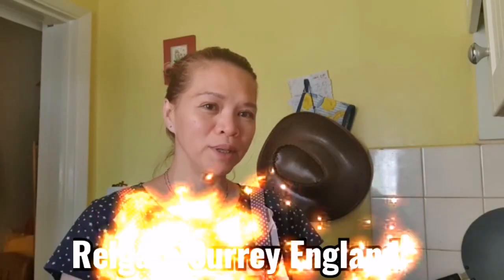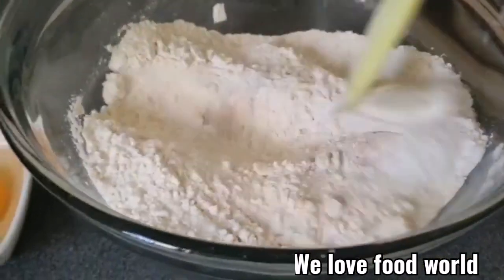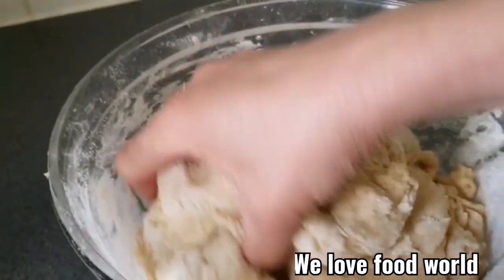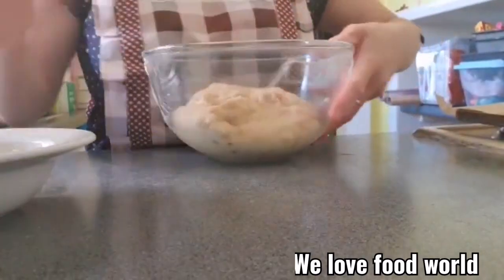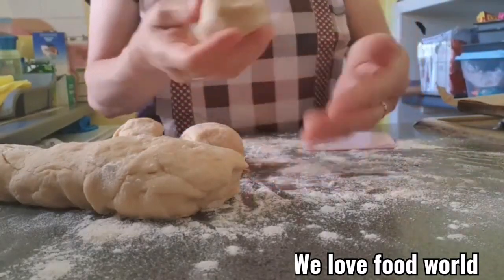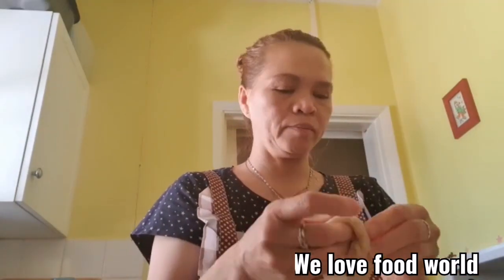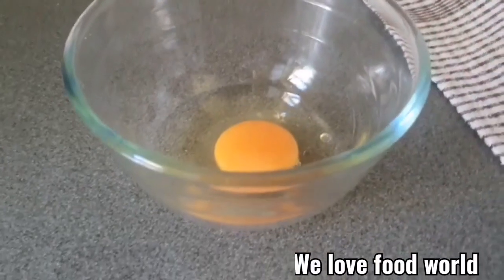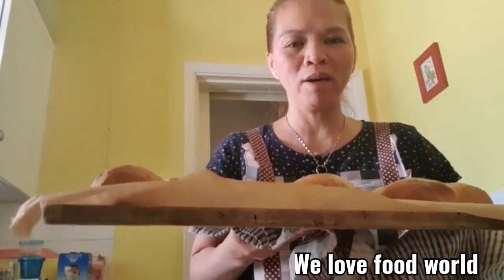Dinner Rolls / milk bread / so delicious recipe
We love food world with Ricardo Nunes of madeira Portugal and Antonia septimo of Filipines.  Dinner Rolls / milk bread / so delicious recipe

Na cosinha semos Fogo

Ingredients
300 g (2 1/2 cups) bread flour
140 ml (1/2 cup ) whole milk , and extra for brushing onto the bread
7 g (1 packet / 2 teaspoons) yeast
30 g (2 1/2 tablespoons) sugar
5 g (1 teaspoon) salt
80 g (1/4 cup) sweetened condensed milk
4 tablespoons unsalted butter , melted
1 large egg
Instructions
1st rise
Add the milk into a small bowl and warm to approximately 100-110°F (38°C), about 30 seconds in the microwave. The milk should be warm, just a bit above body temperature. Add a pinch of sugar and the active dry yeast. Let sit for 5 minutes so the yeast will activate.
While the yeast activates, add the rest of the ingredients into your mixer bowl.
Once the yeast is activated, you should see bubbles on the surface of the mixture. Pour it into the mixer bowl. Mix with a spatula until the dough just comes together. Cover with plastic wrap and let rest for 20 minutes.
Install the dough hook on your mixer (I used a KitchenAid). Start at low speed, then gradually increase to setting 8 out of 10. Knead for 10 to 12 minutes, until the dough is very smooth. Stop the mixer in the middle and scrape the dough from the sides of the bowl. Test the dough by pulling a piece of it using both of your hands. It should stretch into a very thin and translucent sheet. The dough should be wet and a bit sticky.

Grease a big bowl with a thin layer of oil. Place the dough into the bowl. Cover with plastic wrap. Let rise until the dough doubles in size, about 1 hour.
2nd rise
Line a 9” x 9” (23cm x 23 cm) baking pan with parchment paper.
Punch the air out of the dough. Transfer it onto a lightly oiled working surface. Divide the dough into 9 even pieces by cutting it into 3 even strips, then further cutting each strip into 3 small pieces. Each piece of dough should weigh 68 to 70 grams.
Shape the dough one piece at a time. Tuck the dough onto itself by pinching the dough from all sides into the center using your fingers, creating a round shape. Then roll the dough in a circular motion with your palm against the table, until it forms a round ball. Place the dough balls onto the parchment paper, evenly spaced, in a 3-by-3 array.
Cover the baking pan with plastic wrap. Let rest again for another 35 to 45 minutes, until the size has doubled.
Bake
Preheat the oven to 350° F (176° C) while resting the shaped bread rolls.
Right before baking, gently brush a thin layer of milk onto the tops of the bread rolls.
Bake the milk bread rolls on the middle rack for 20 to 25 minutes, until the top turns golden brown. You can also test the doneness by inserting an instant-read thermometer into the middle of the center bun. It should register at least 190°F.
Let the bread rest in the pan for 5 minutes, then transfer it onto a cooling rack.
Serve warm or at room temperature.
Once the milk bread rolls have cooled completely, you can store them in an airtight container on your kitchen counter for up to 2 days. The rolls will stay very soft at room temperature. You can also warm them up in the microwave it for 10 seconds or leave them in a 350° F (176° C) oven to warm up before serving.
For longer storage, place the dinner rolls in a ziplock bag, squeeze out as much air as possible, and store them in the freezer for up to a month. To reheat, bake the rolls at 350° F (176° C) without thawing, until warm throughout, 10 minutes or so.
Nutrition
Serving: 1roll | Calories: 226kcal | Carbohydrates: 34.7g | Protein: 5.6g | Fat: 7.3g | Saturated Fat: 4.2g | Cholesterol: 36mg | Sodium: 279mg | Potassium: 115mg | Fiber: 1.1g | Sugar: 9.1g | Calcium: 53mg | Iron: 2mg